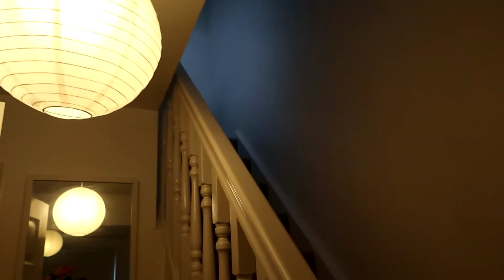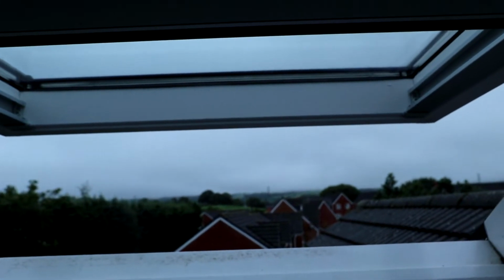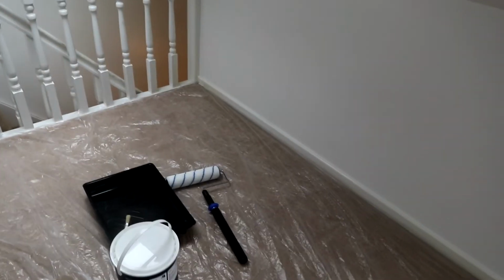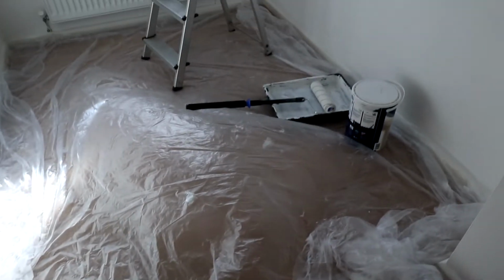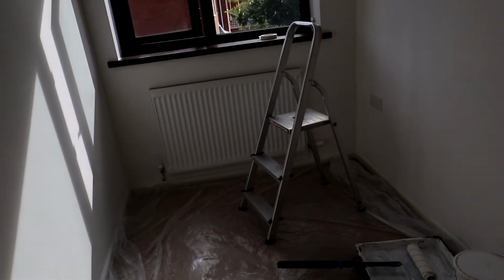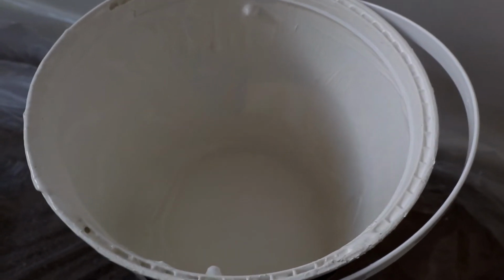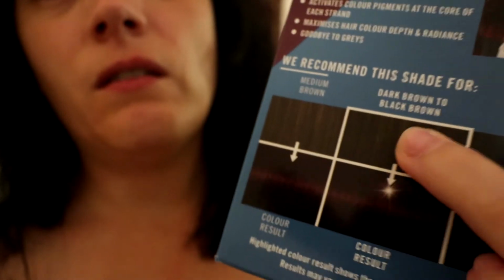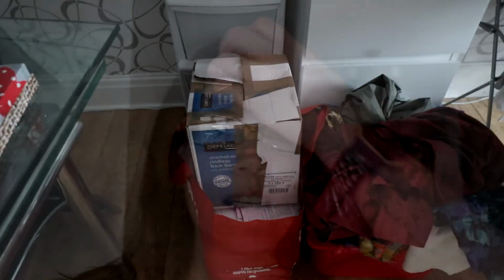A Weekend Vlog #47: Decorating Our Daughters Bedroom & Dying My Hair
Hi All,

Welcome to this weeks vlog of the weekend. So last week I had a few days away from work & by the weekend I was ready to keep myself busy. I decided to start to re-paint my daughters bedroom. Hannah has decided to to keep her walls white & bring in some colour with the soft furnishings. This week its just the painting, next week we will be shopping for the bedding curtains & cushions.  I also Dyed my hair purple with a box dye kit from Live the colour is Mystic Violet (087).

Becks :)